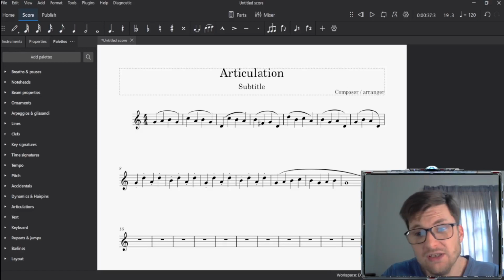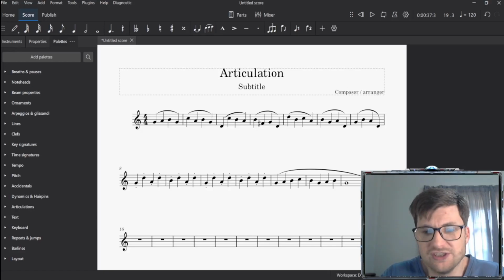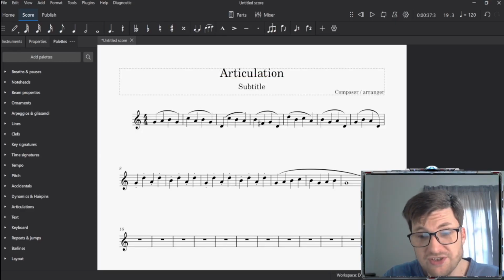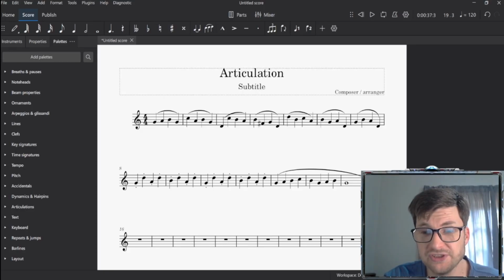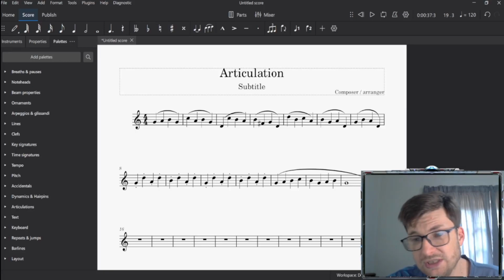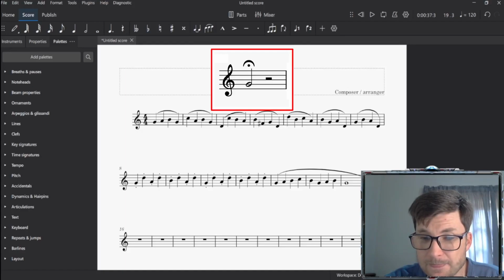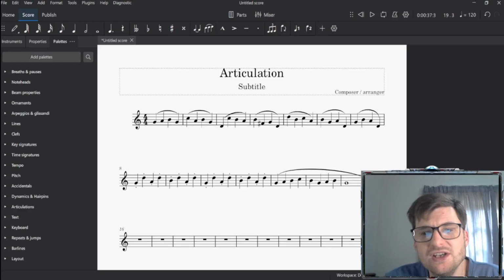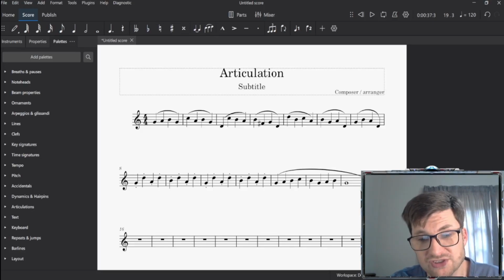Articulation - The Harmony Behind The Notes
The Harmony Behind The Notes is a basic music theory course developed by Andrew B Versfeld. Its meant for beginners, looking to learn the language that is music, for music enthusiasts looking to better understand and appreciate what they are listening to, and more experienced musicians looking to fill in any gaps in their musical knowledge.